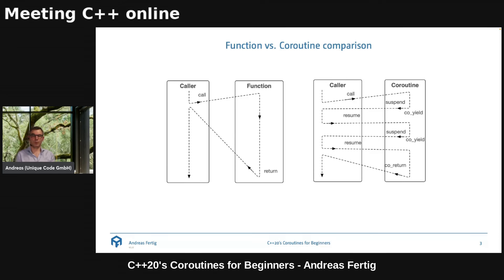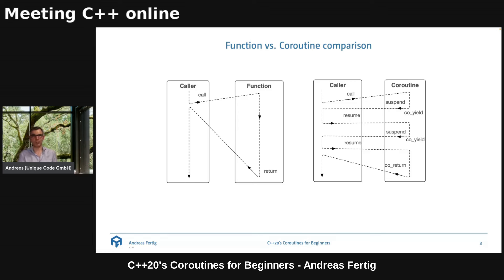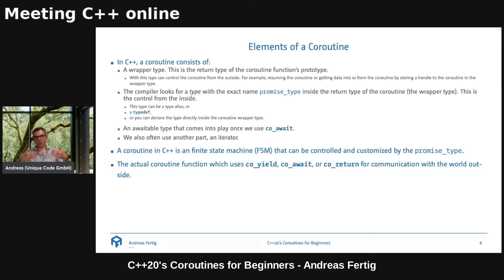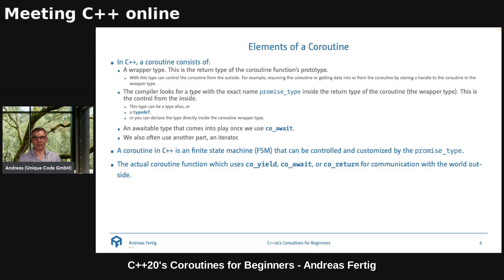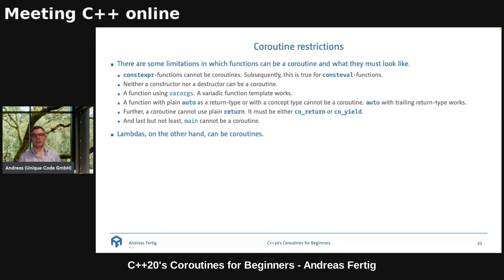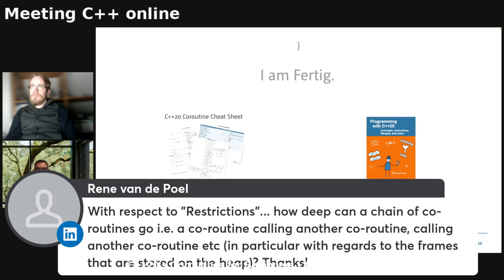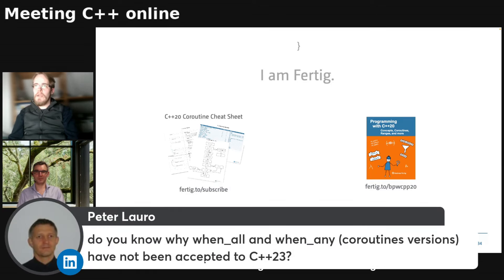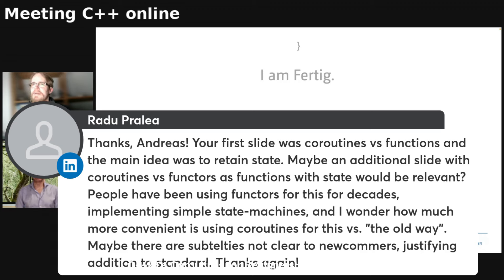C++20's Coroutines for Beginners - Andreas Fertig - Meeting C++ online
You've heard about this new feature in C++20, coroutines, but it's the first time you have encountered this term? Then this talk is what you're looking for. We start from the beginning with just "normal" functions. Next, we introduce coroutines.

Using them, we explore the various customization points C++ offers. We look at what the new keywords co_await, co_yield, and co_return are for.

Sadly, we also have to talk about how to write a generator for a coroutine since there is no STL part for that in C++20.

Another distinction we make is between cooperative and preemptive multitasking, opening the door for another beauty of coroutines: why we don't need locks.

By the end of this talk, you've learned what coroutines are and where you can use them.